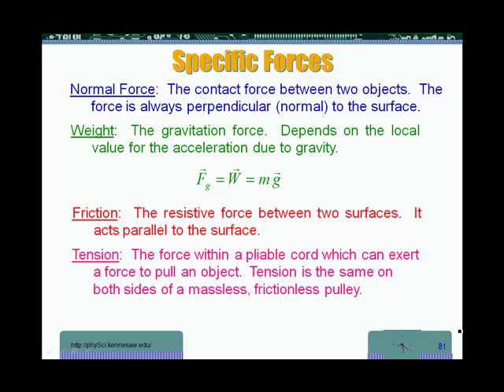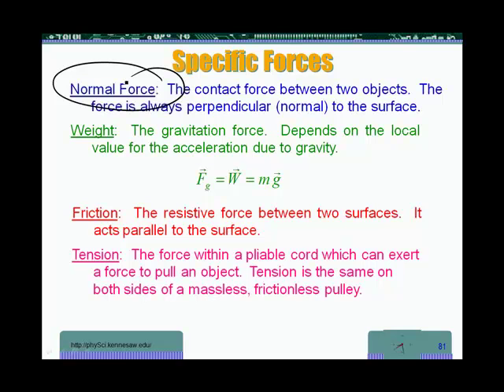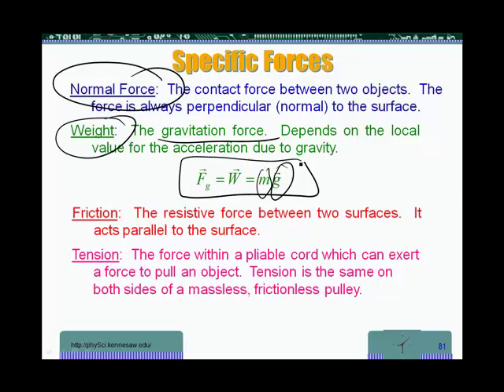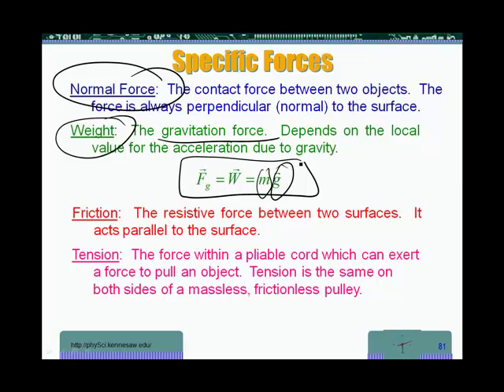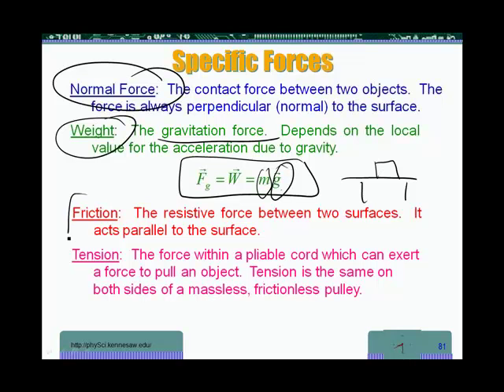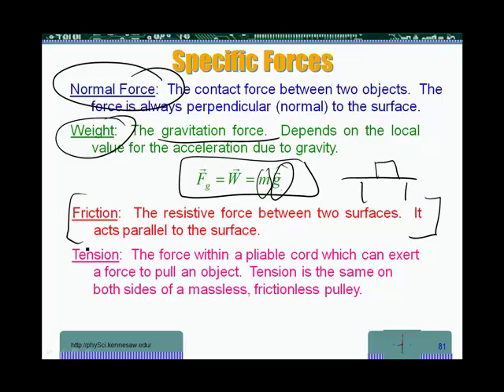Physics - motion - Specific Forces: Normal, Weight, Friction and Tension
This is the 22nd of a series of physics concept recordings about motion. In this one, the typical forces usually present in simple motion problems are introduced.